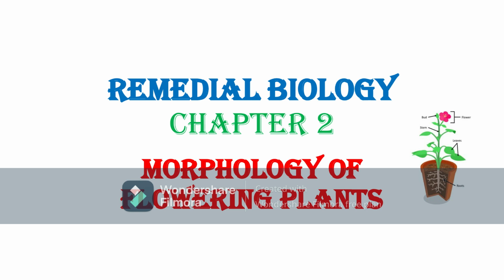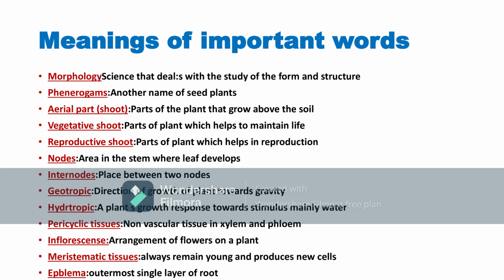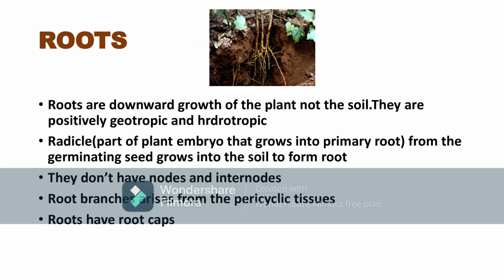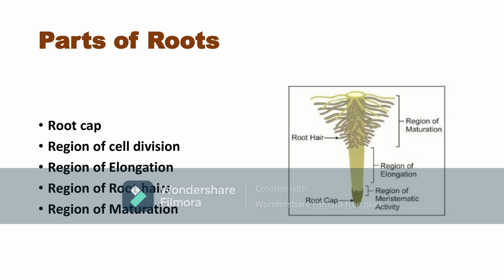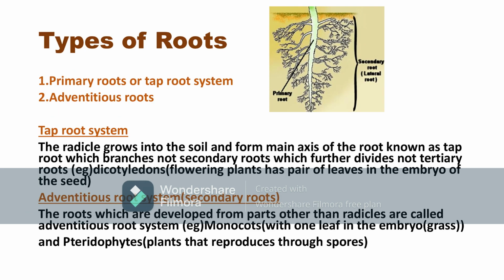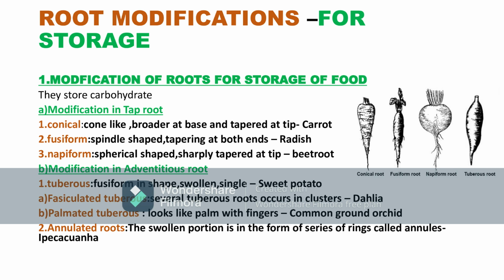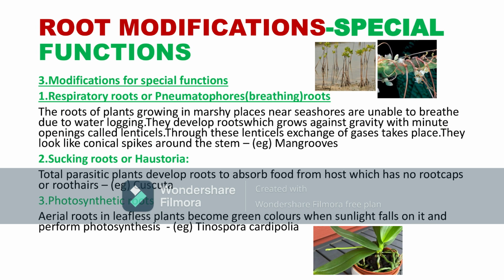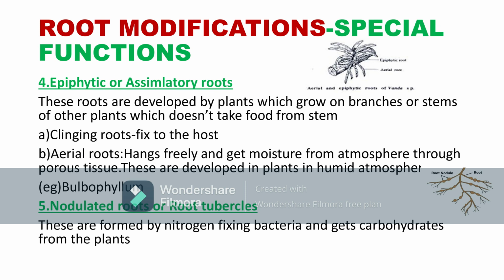Remedial Biology-chapter 2-Morphology of flowering plants-part1